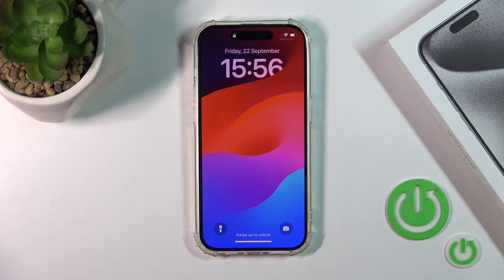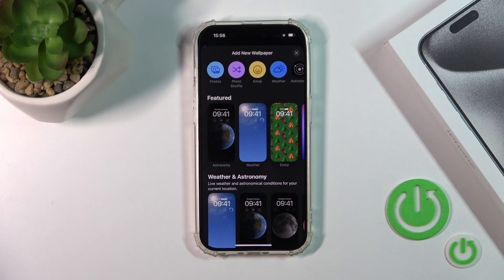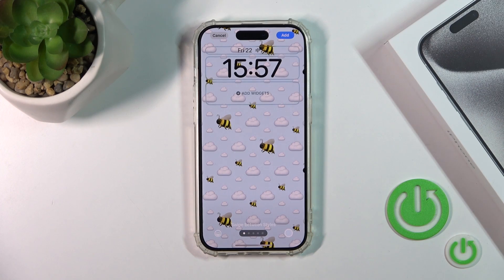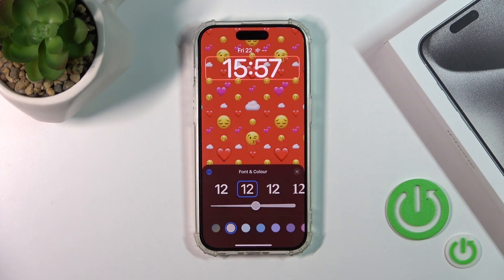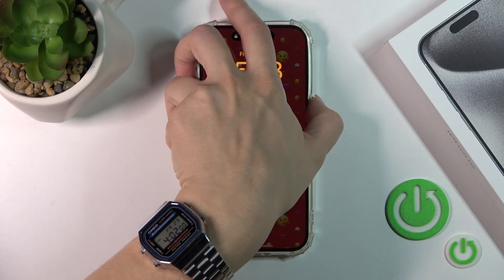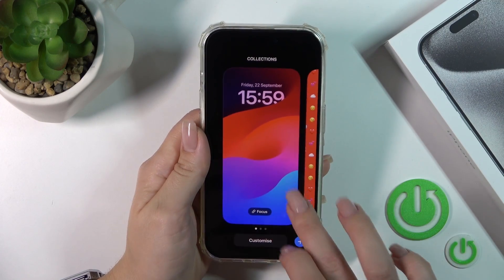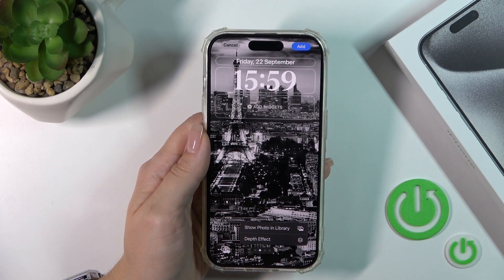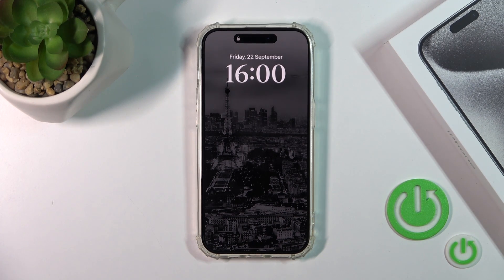How To Change Lock Screen Wallpaper In iPhone 15 Pro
Personalize your iPhone 15 Pro by learning how to change the lock screen wallpaper. This tutorial will guide you through the steps to customize your device's appearance, allowing you to set a new lock screen wallpaper that reflects your style and preferences.

Why would you want to change the lock screen wallpaper on your iPhone 15 Pro?

Where can you access the option to change the lock screen wallpaper in your iPhone's settings?

What sources and options are available for selecting a new lock screen wallpaper?

Can you use your own photos or images as the lock screen wallpaper, and if so, how?